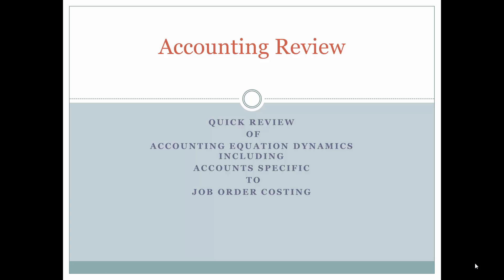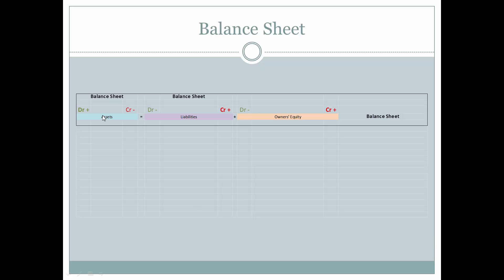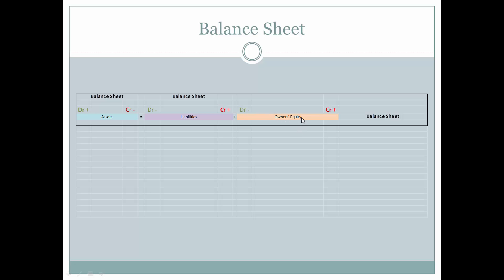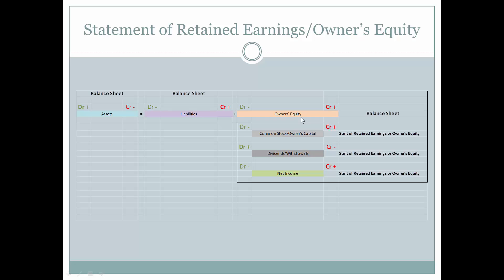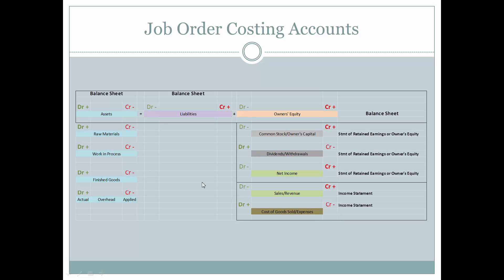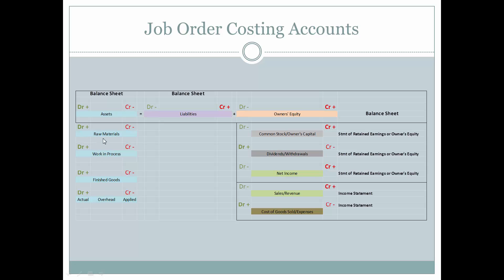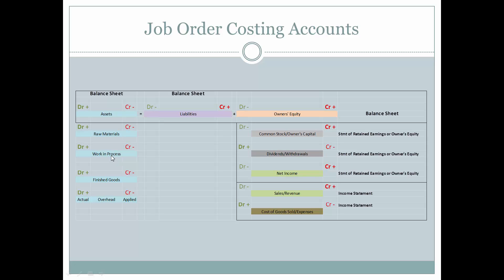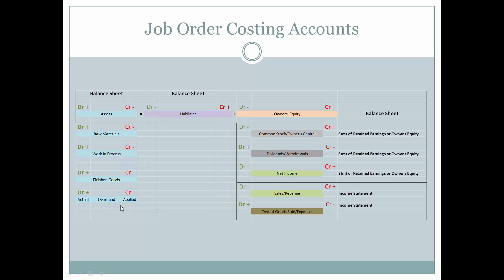Accounting Review for Job Order Costing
A brief review of the accounting equation, financial statements, debit and credit overview as well as accounts peculiar to Job Order Costing